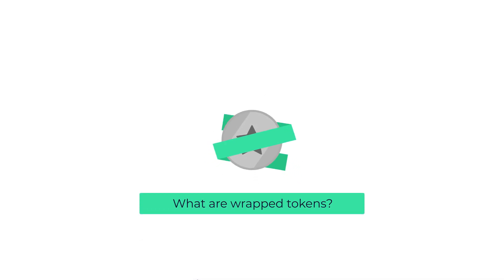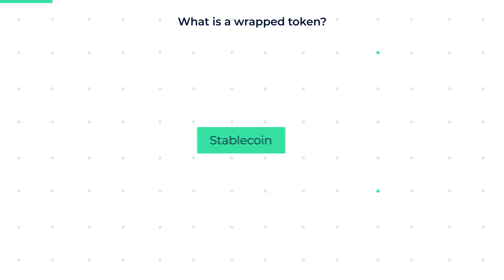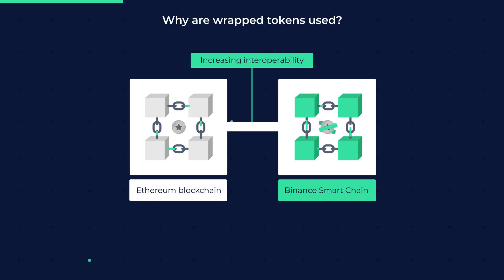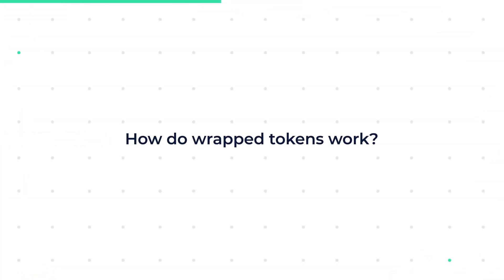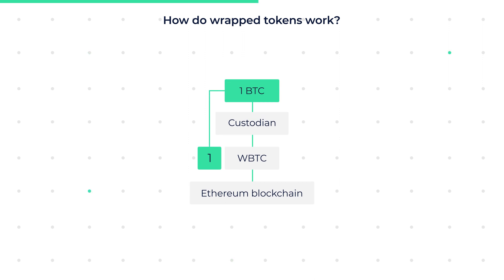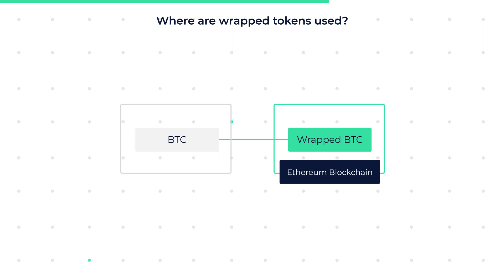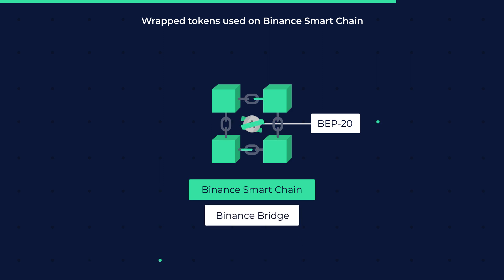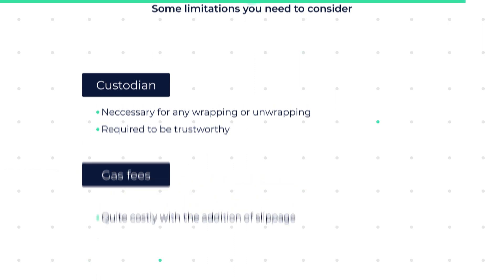What are Wrapped Tokens - Explained in Detail (Animation)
Learn everything about Wrapped Tokens, why Wrapped Tokens are being utilized and what the limitations are.

0:00 Intro
00:11 What is a Wrapped Token
01:38 Why are wrapped tokens used
03:10 How do wrapped tokens work
04:04 Unwrapping process
04:24 Where are wrapped tokens used
04:52 on the Ethereum blockchain
05:13 on the Binance Smart Chain
05:47 Limitations

Wrapped Tokens: a tokenized version of an asset which makes it possible for the asset to exist on a different blockchain.

Simply put, the point of wrapping a token is to make it available on other blockchains so to have the same benefits of that specific blockchain.

A Wrapped token is also pegged to the value of the asset they represent.

The original asset, in the form of a native token on a blockchain, is placed in a wrapper (think of the wrapper like a digital vault), so that the wrapped version can be minted on a different blockchain.

The interesting part is that you can redeem them whenever you want via a process called unwrapping.

To help you understand this better, think about how a stablecoin gets its value.

Stablecoins have a derivative value from fiat currencies, for example, USDT is pegged to the value of the US dollar.

When it comes to wrapped tokens, the asset is usually a native token of a particular blockchain existing on another blockchain.

Imagine being able to use Ether currency on Binance Smart Chain with much lower fees compared to the more expensive gas fees on Ethereum.

It goes without saying that interoperability is a challenge with trading cryptocurrencies. Wrapped tokens provide the long-desired solution of native tokens being able to be used cross-chain.